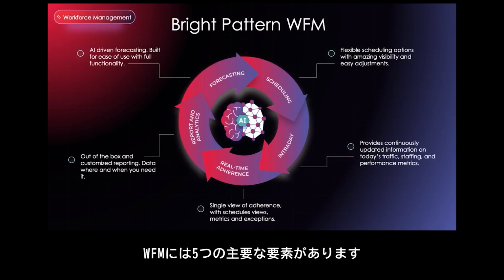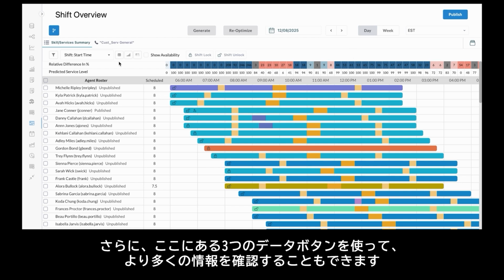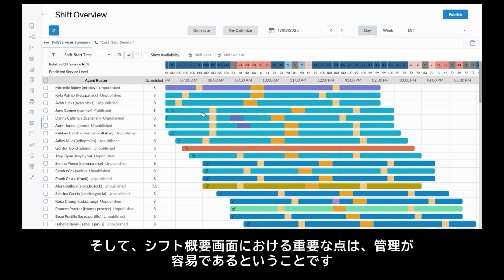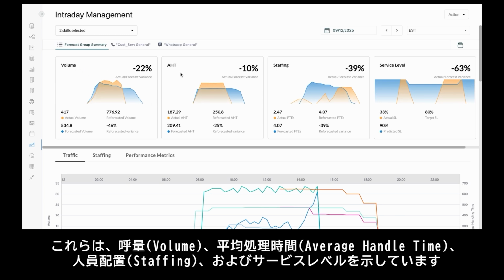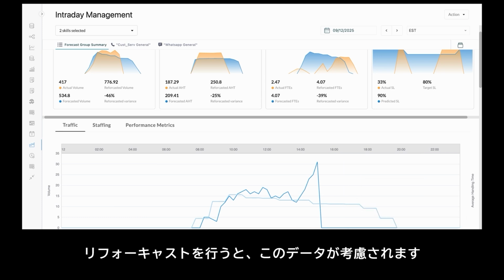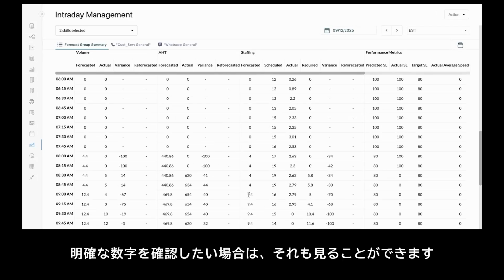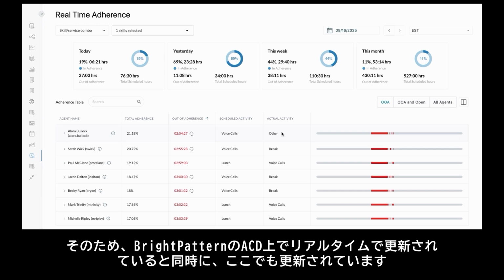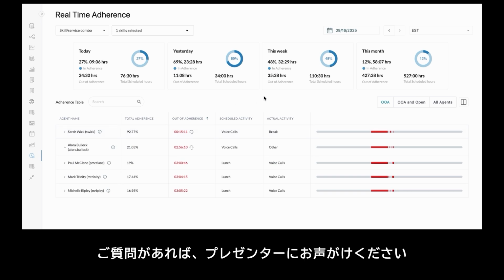【Bright Pattern WFM】コンタクトセンター向け WFM ソリューション徹底解説：予測・スケジューリング・リアルタイム管理機能デモ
この動画では、Bright Patternのワークフォースマネジメント（WFM）ソリューションをご紹介します。

Bright Pattern WFMソリューションは、最先端の技術と機能豊富で直感的なユーザーインターフェースを活用し、組織がワークフォースを最適化し、コンタクトセンターの目標達成を支援します。

WFMを構成する5つの主要な要素、すなわち予測、スケジューリング、イントラデイ管理、アドヒアランス（順守）、そして広範なレポートと分析機能について、デモンストレーションを通じて詳しく解説します。

特に、機械学習アルゴリズムを用いた正確な予測に基づく効率的かつ公正なスケジュールの構築方法や、リアルタイムな業務状況を把握し、サービスレベルを維持するためのツールの利用方法に焦点を当てています。

株式会社コミュニケーションビジネスアヴェニュー